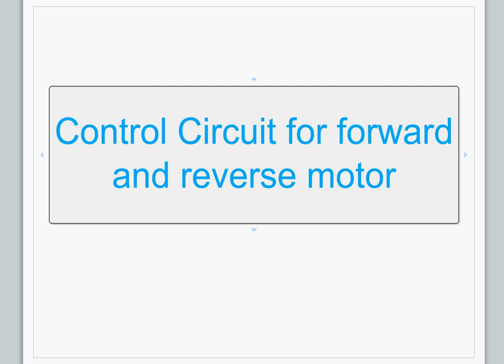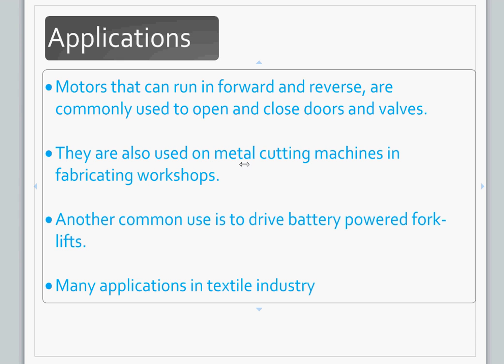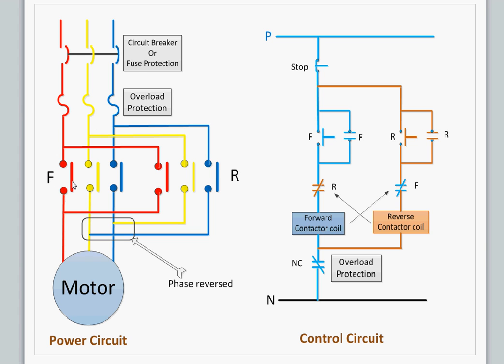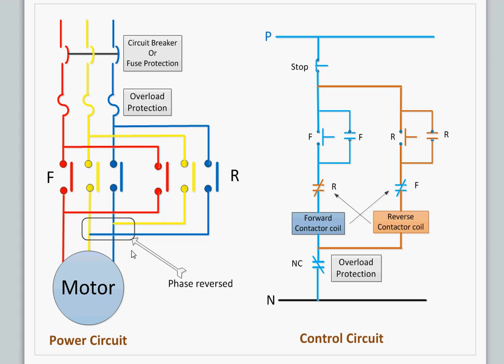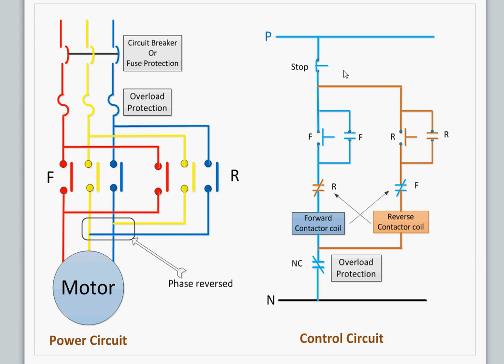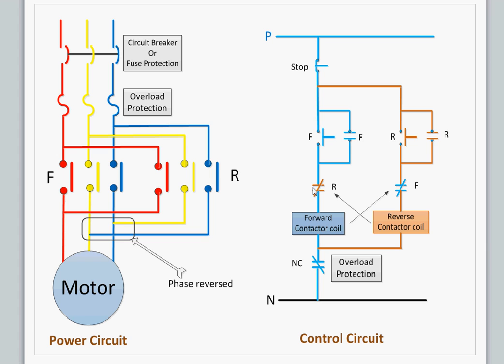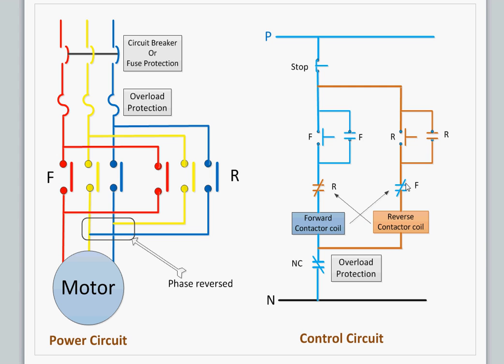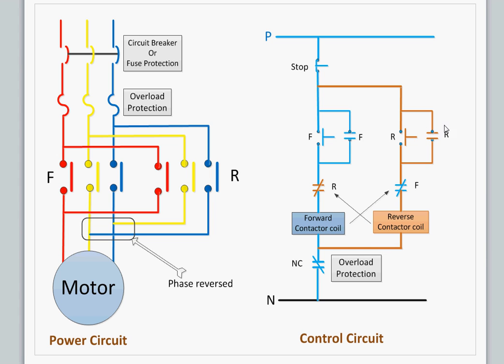Control circuit for forward and reverse motor